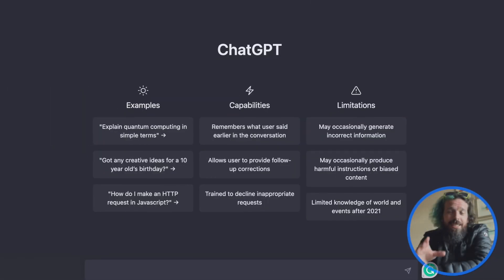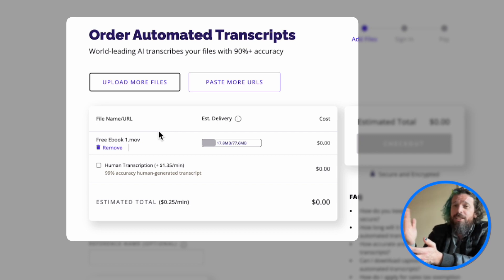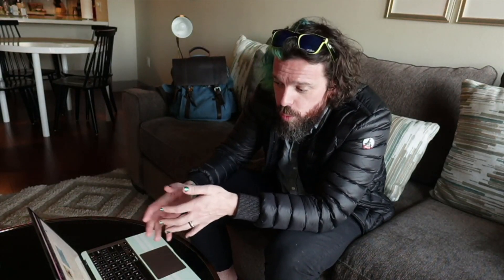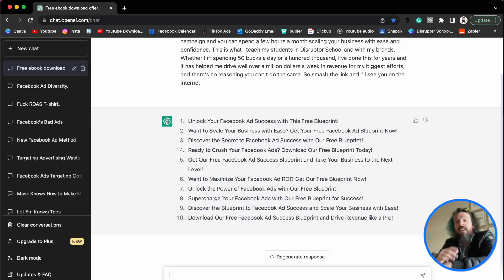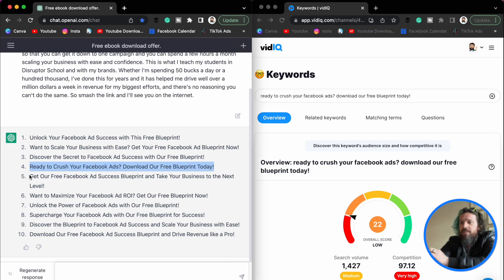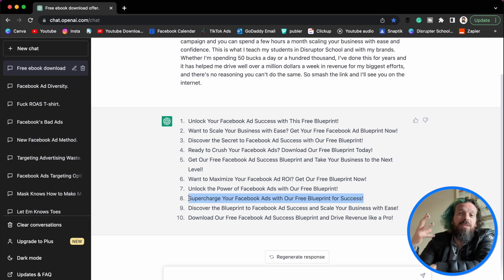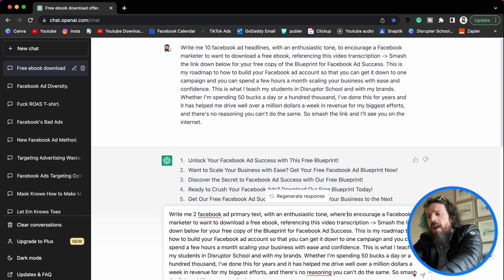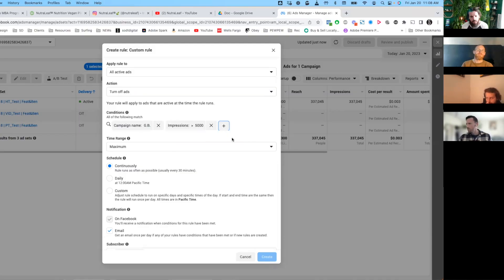ChatGPT prompts to SCALE your Facebook Ads, CRO, Search Campaigns and Website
Are you a Facebook marketer who's looking for ways to make your job easier? Then you won't want to miss this video! In it, we take you step-by-step through the process of using A.I., and I'll show you my ChatGpt prompts along with two other fantastic tools, to turn a video ad into some of the best ad copy you've ever seen.

By the end of the video, you'll know how to use ChatGPT to do all the hard work for you, to generate high-quality ad copy with ease. If you're a Facebook marketer looking for an efficient way to create engaging ad copy, this video is definitely for you!

Resources
► Education Resources

Chapters:
00:00 ChatGPT Reveals: The Ultimate Facebook Ads & CRO Hacks That Can Triple Your Conversions
00:45 Boost Your Facebook Ad Performance with ChatGPT: A Step-by-Step Tutorial
03:28 Discover the Secrets to Facebook Ad Success with VidIQ

Using the transcription of a video can be a helpful tool when writing copy for an ad because it allows you to have a written record of the exact words spoken in the video. This can be especially useful if the video contains important information or key messaging that you want to highlight in the ad.

Transcriptions can help you to identify and extract the most important points, phrases, and keywords from the video. You can use these elements to create compelling headlines, taglines, and calls to action that capture the attention of your audience and motivate them to take action.

In addition, transcriptions can also help you to understand the tone and style of the video, as well as the emotions that it evokes in the audience. This can help you to create ad copy that is more engaging and resonates with your target audience.

Overall, using the transcription of a video as a reference when writing ad copy can help you to create a more effective and impactful ad that communicates your message clearly and persuasively.

So lets break down this easy 4 step process:
Step 1: Uploading a video to Rev.com for transcription.
Upload a video to Rev.com, a website that provides automated transcription services. You can upload a video and obtain an automated transcription of the video in five minutes or less. The cost for this service is 25 cents per video minute. Once the transcription is complete, we copy the text and paste it into ChatGPT.

Step 2: Using ChatGPT to generate Facebook ad headlines.
Paste the transcription from Rev.com into ChatGPT and generate many Facebook ad headlines. ChatGPT generates many different versions of headlines that can be used for Facebook ads.

Step 3: Use VIDiq to validate the keywords used in the ad headlines.

Step 4: Go back to ChatGPT and use the same prompt, in the same session, with the Ad Headlines to generate primary text

So what is VidIQ and why do we use it?
VidIQ uses Google and YouTube data in their keyword tool to measure and rate video titles by analyzing various factors, including keyword competition, search volume, and relevancy.

When a user inputs a headline into VidIQ's keyword tool, the tool pulls data from Google and YouTube's search engines to determine how often the keywords or phrases used are being searched for. The tool then provides a score or rating based on the search volume and competition level of the keyword or phrase.

Additionally, VidIQ's tool also analyzes the relevancy of the keyword or phrase to the video content itself. This analysis involves examining the title, description, and tags of the video to ensure that they match the keyword or phrase entered by the user.

Using this data, VidIQ's tool provides recommendations on how to improve the copy to increase its search visibility and attract more viewers. The tool may suggest adding or removing certain keywords, adjusting the phrasing of the title, or even providing alternative title options with higher ratings.

In conclusion, using tools like ChatGPT and VIDiq can make the process of creating ad copy much easier and efficient. By uploading a video to Rev.com and getting a quick and affordable automated transcription, we can easily use ChatGPT to generate multiple ad headlines. Then, by using VIDiq to validate the best performing headlines, we can select the highest quality option. Finally, we can use the winning headline to create the two bits of primary text required for the 3-2-2 method. With these tools, creating engaging ad copy has never been easier or more accessible.